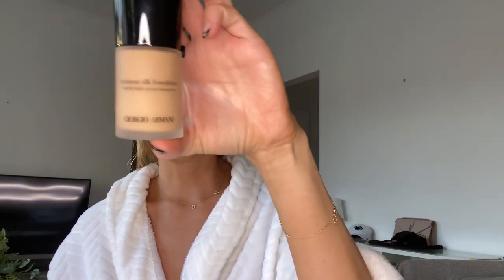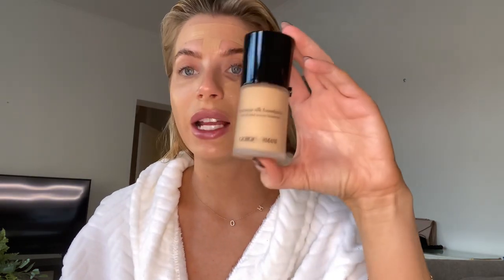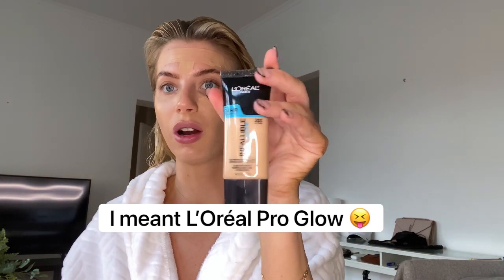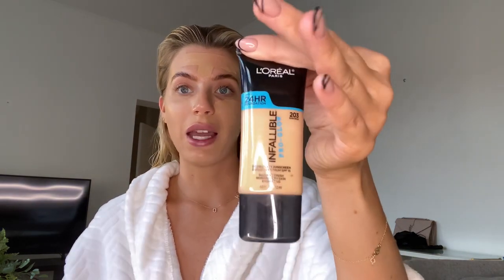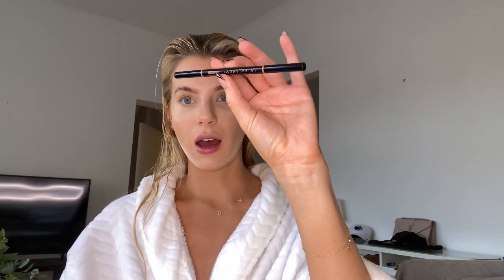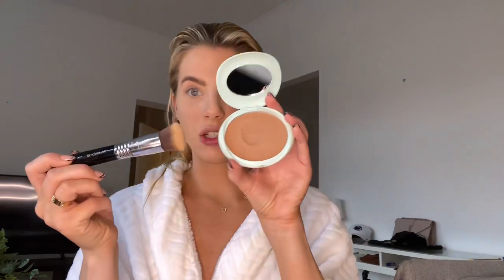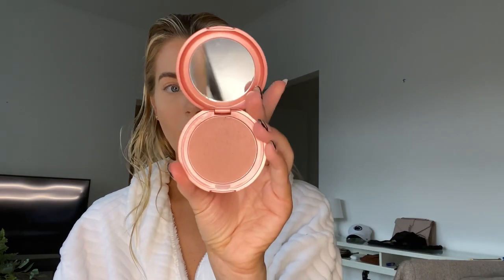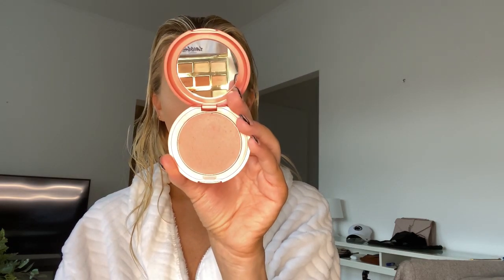Haley In Sweden Vlog #6 | Get Ready With Me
Today’s video is a get ready with me! Linked below are all my products used in this video!

Leave in conditioner:

Unite Hair

Hair oil for blondes:

Unite Hair

Georgio Armani Foundation Color 3.5:

L’Oréal Pro Glow Foundation Color 203:

Beauty Blender:

Tarte Shape Tape Color Fair Light Neutral:

Laura Mercier Setting Powder:

Anastasia Beverly Hills Brow Wiz in Taupe:

Tarte Creamy Bronzer in Color Breezy:

Hoola Benefit Powder Bronzer:

Stila Cheek and Lip Cream:

Tarte Powder Blush in Glisten:

Charlotte Tilbury Liquid Highlighter:

Becca Cosmetics Powder Highlighter in Champagne Pop by Jaclyn Hill:

Tartlette Toasted Eyeshadow Palette:

Maybelline Unstoppble Pencil Eye Liner in Espresso:

Tarte Maneater Liquid Eye Liner in Black:

Lancôme Mascara Booster:

Too Faced Better Than Sex Mascara:

Stila Huge Extreme Lash Mascara:

White Eyeliner:

Brow Gel in Clear:

Lip Liner/ Lipstick Charlotte Tilbury Pillow Talk:

Olivia Garden Nano Thermic Round Brush:

Velcro Hair Curler Jumbo Size:

Hot Tools Curling Iron 1 1/4 inch:

Unite Texture Spray:

Xx,

Haley